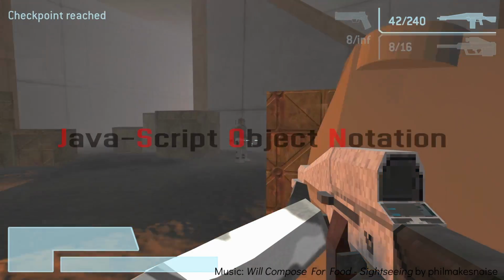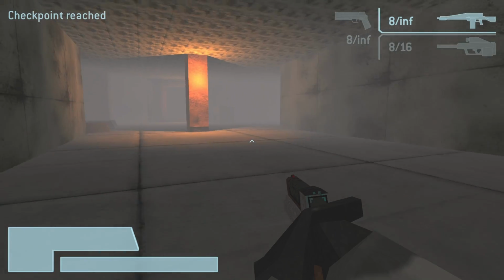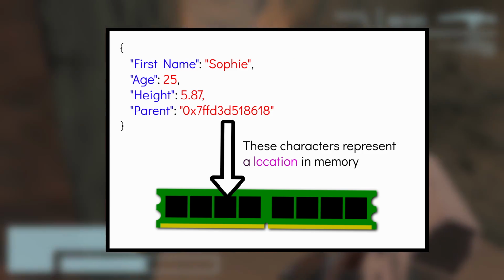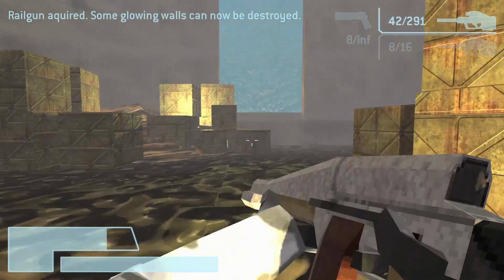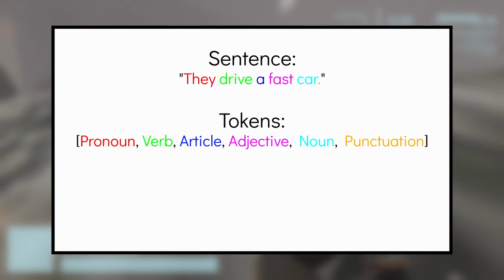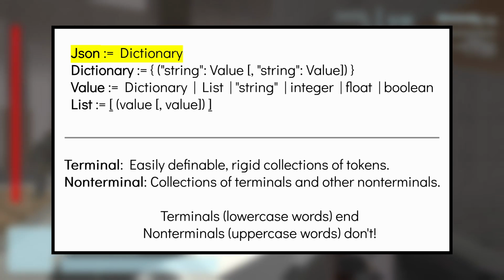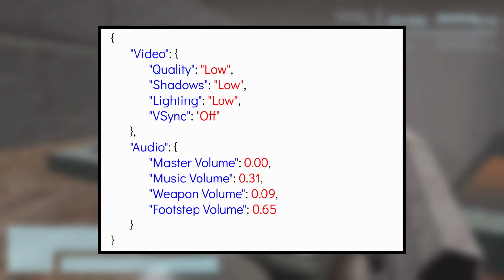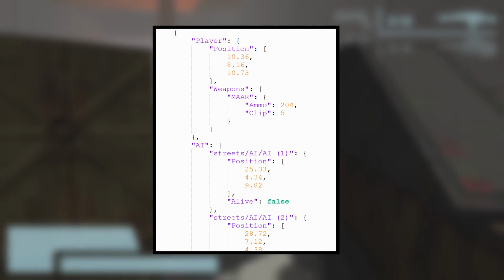Data Storage and Json - Devlog #1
An informational video about data storage and how we implemented a Json parser for our games Cryoclastic and Nebula Four. This is our first video in a series where we talk about our games.

Chapters:
0:00 Introduction
0:40 Data Storage
2:16 Json
4:22 Serialization
7:09 Parsing
12:55 Conclusion